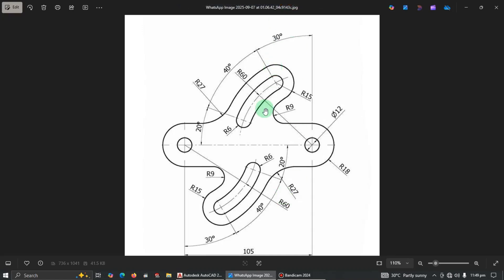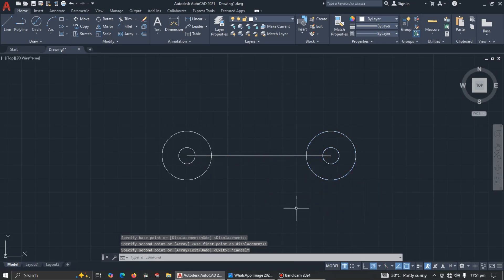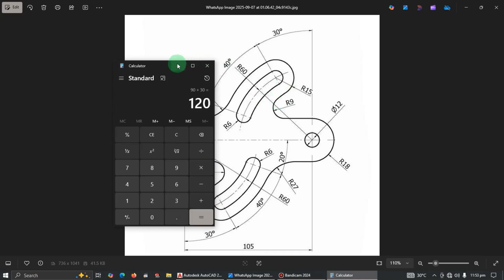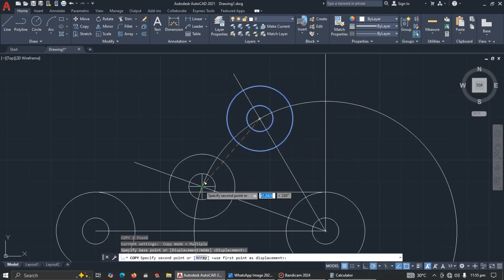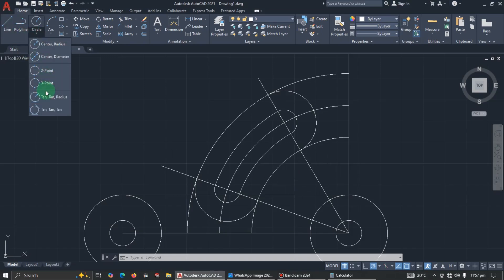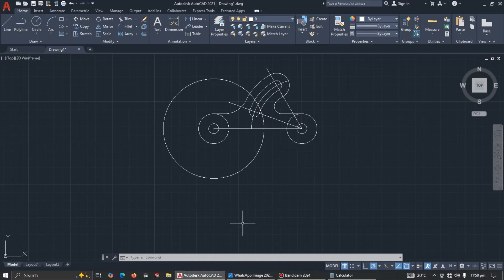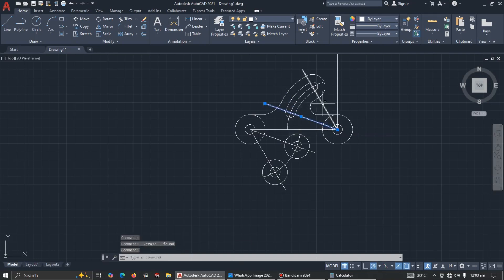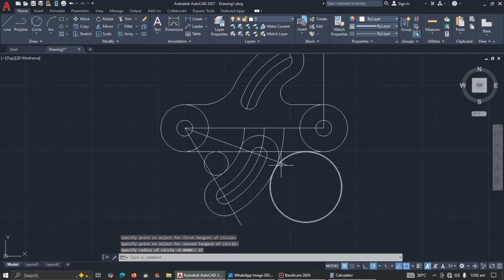AutoCAD 2D Drawing Step By Step Practice for Beginners #71